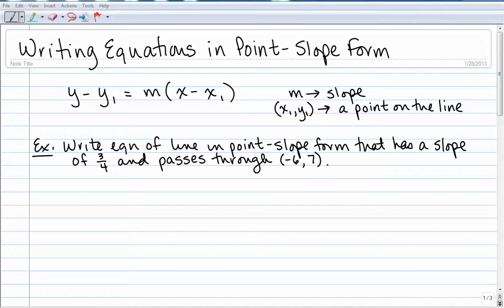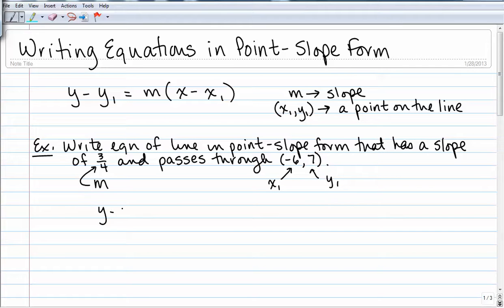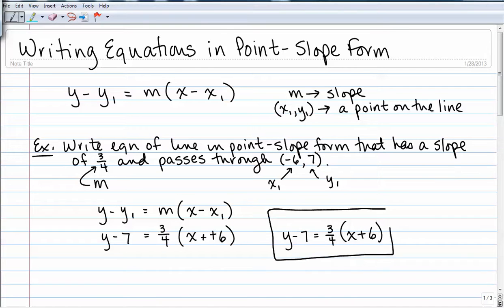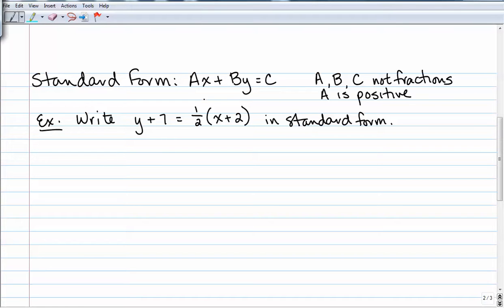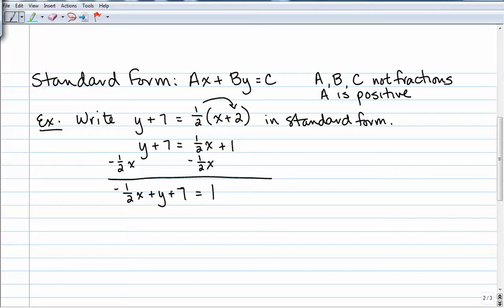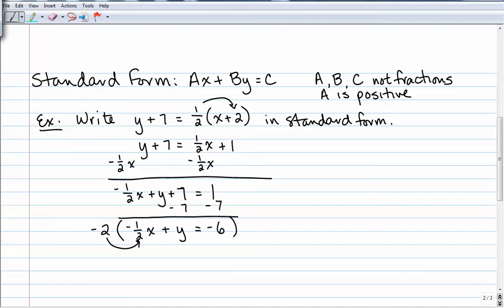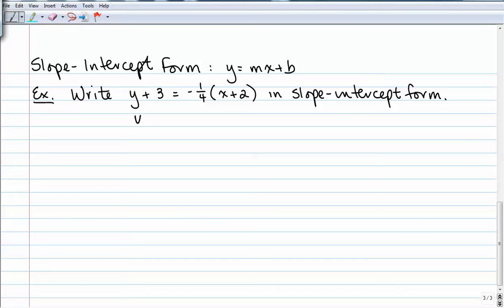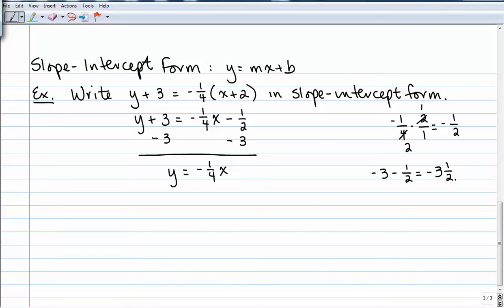Writing Equations in Point Slope Form